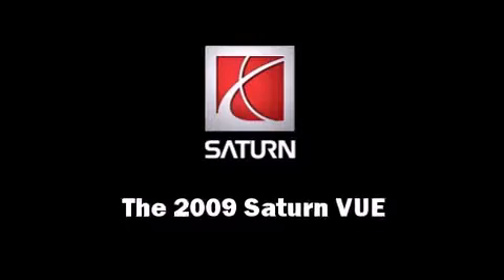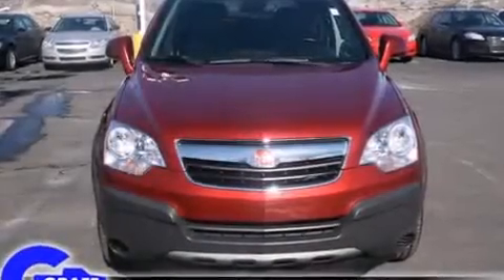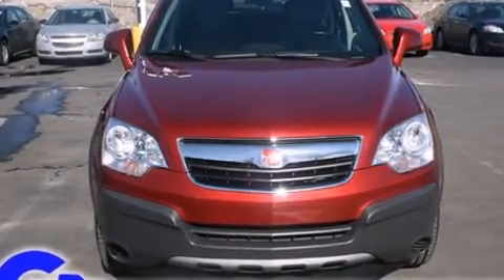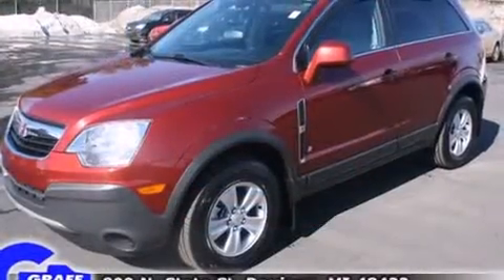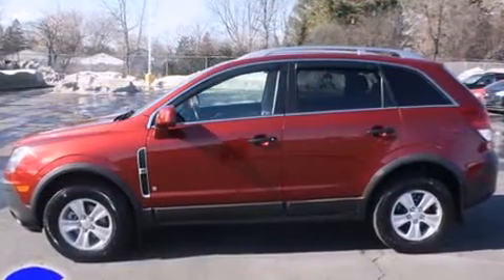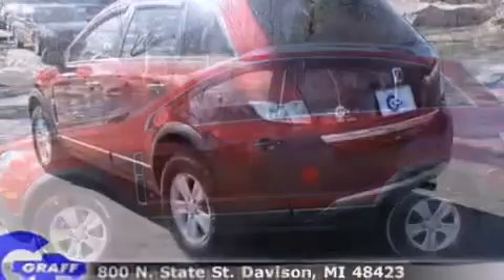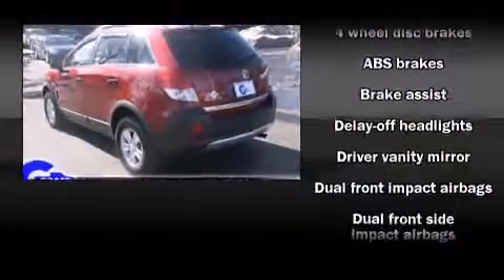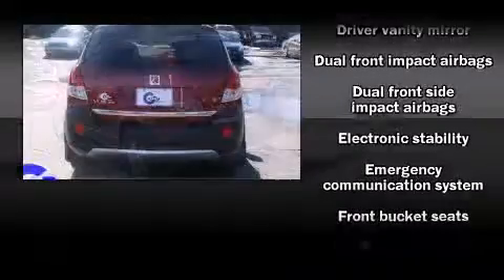Used 2009 Saturn VUE - StockID: 6-79676A - Hank Graff Davison, Flint Chevy Dealer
- You are viewing one of our Used Saturn SUV's, Hank Graff Chevrolet Davison encourages you to come in for a test drive on this Used 2009 Saturn VUE, stock# 6-79676A. We are located in Davison Michigan near Flint, MI - Grand Blanc, MI - Lapeer, MI - All Surrounding Mid-Michigan areas. Come take a look at this Used 2009 Saturn VUE today. Our experienced sales staff is eager to share its knowledge and enthusiasm with you.

Year: 2009
Make: Saturn
Model: VUE
Bodystyle: SUV
Engine: I-4 cyl
Trans.: Automatic
Miles: 50276
Exterior: Ruby Red
Interior: Gray

Address:
800 N. State St.